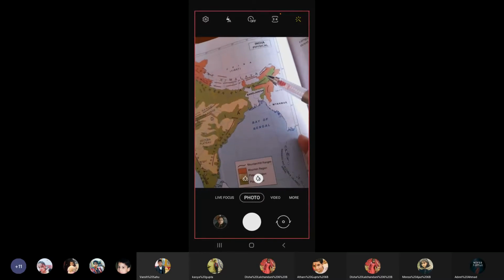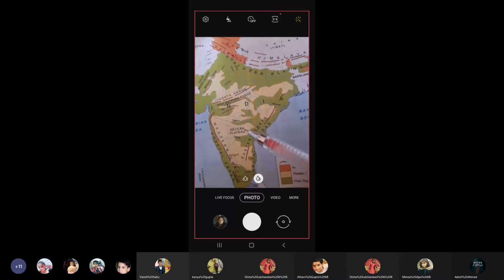INDIA - OUR COUNTRY. Explanation 3. class 6 .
explanation 3 details of what is to be done ... till physical divisions of India.

explanation 6 - physical feature of India-  3rd  - The Thar desert or the great Indian desert.